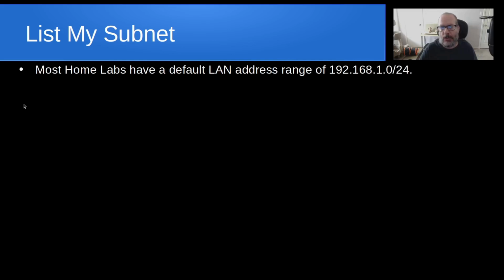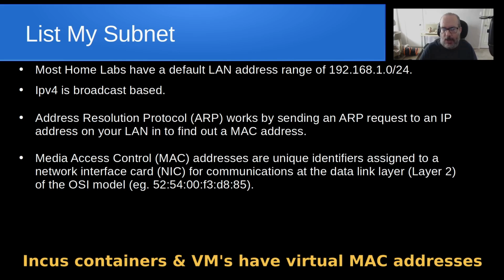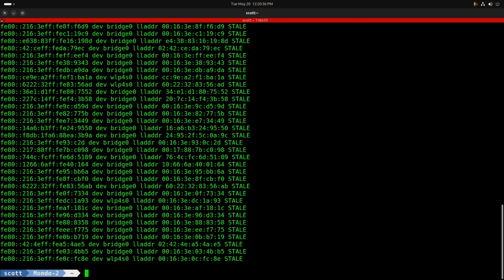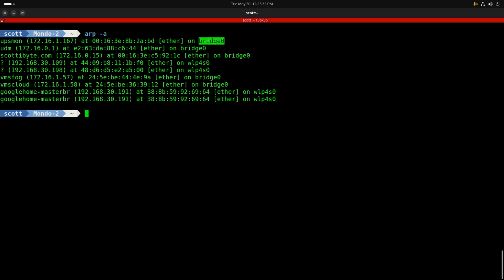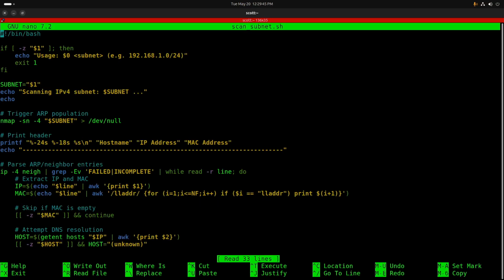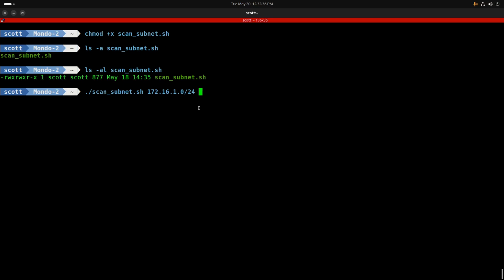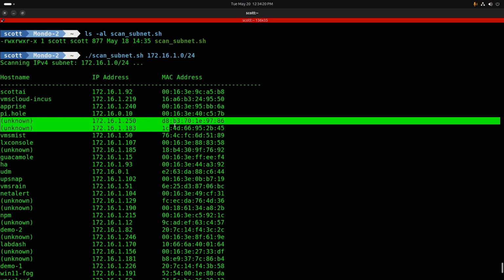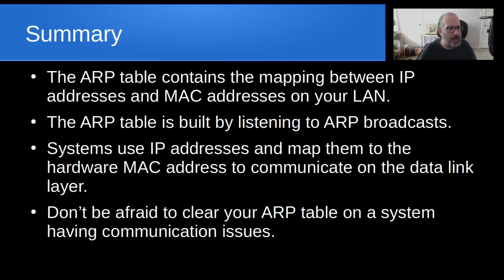List My Subnet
Want a simple Script to discover all of the systems on your network and list then by DNS Name, IP Address, and Mac address?